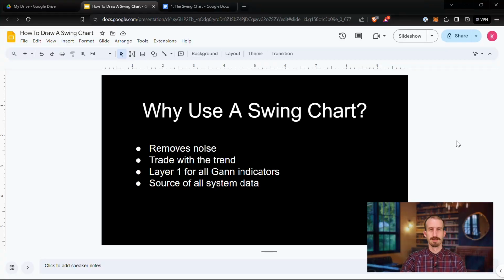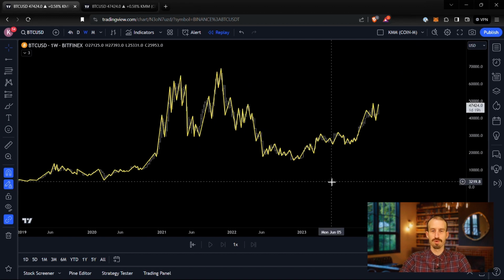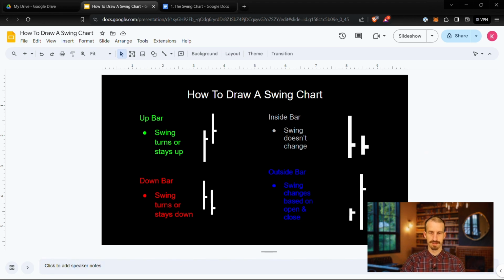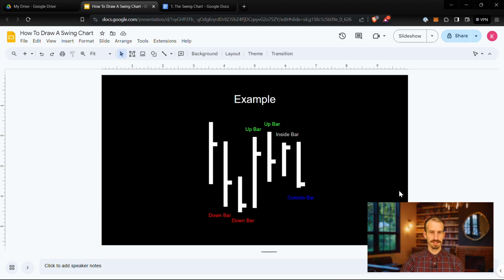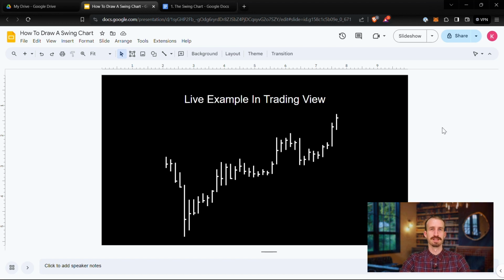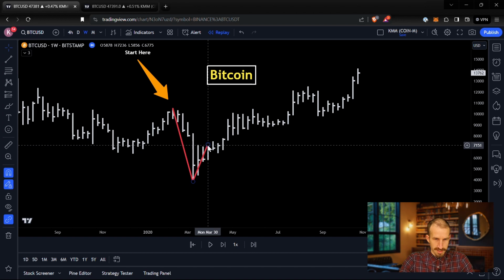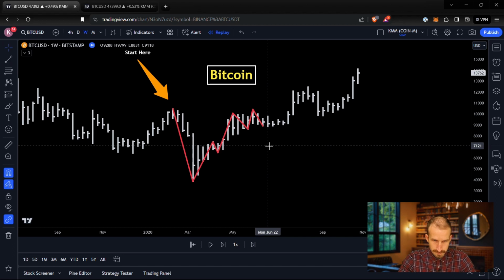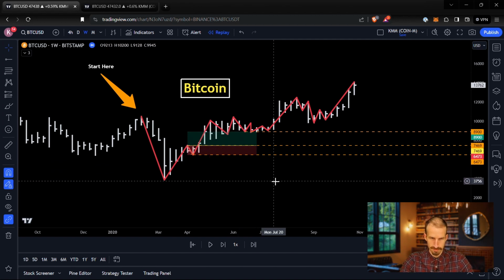How To Draw The Swing Chart: Gann TA for Beginners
Welcome back. This is the first video for this series: Gann Technical Analysis for beginners. In this video we answer the question, "What is the swing chart?". We also learn how to draw the swing chart and go through a basic trading strategy on the Bitcoin weekly chart. This is the most important Gann technical analysis tool. I hope you enjoy!

0:00 Intro
0:29 What is the Gann swing chart
2:15 How to draw the Gann swing chart
6:50 Live example on Bitcoin weekly chart
10:30 Basic trading strategy using the Gann swing chart

I hope you find this content useful.